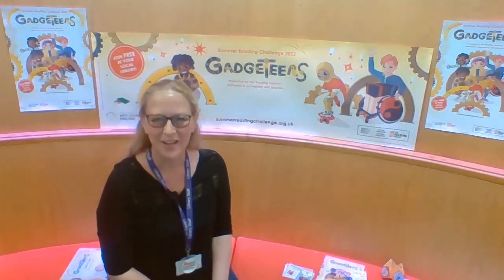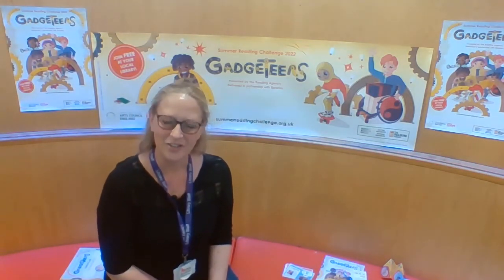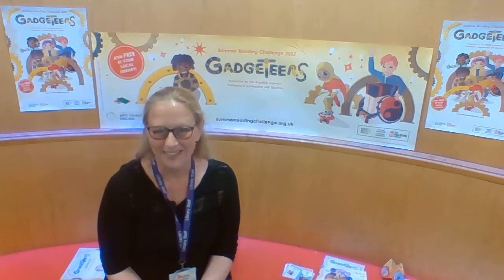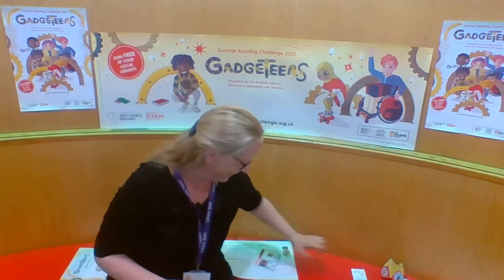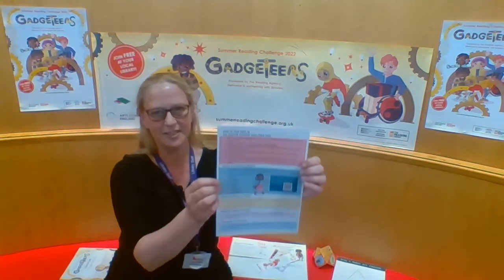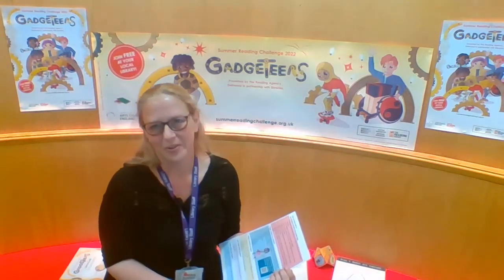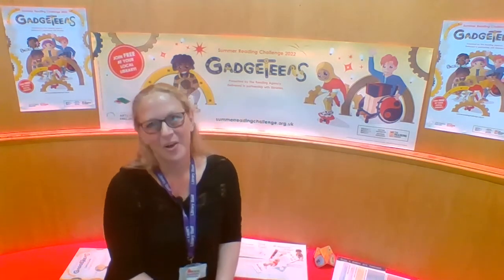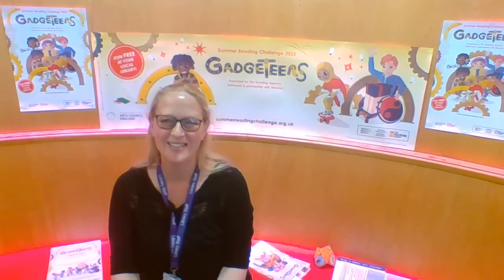Summer Reading Challenge 2022, 9th July - 10th September - Gadgeteers Information Video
The Summer Reading Challenge starts on Saturday 9th of July and ends on Saturday 10th of September.
Find out how to take part in the Summer Reading Challenge this year.
You will need to be a member of the library and it is completely free to join. or you can visit any of our 13 libraries in Swindon. You can find the locations and opening hours of all Swindon Libraries